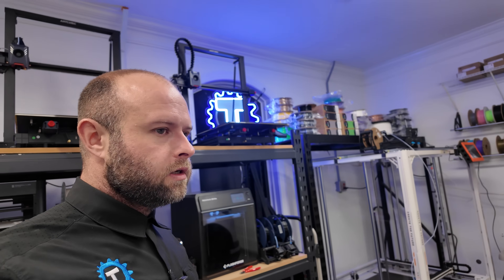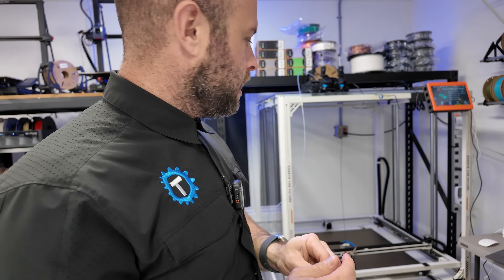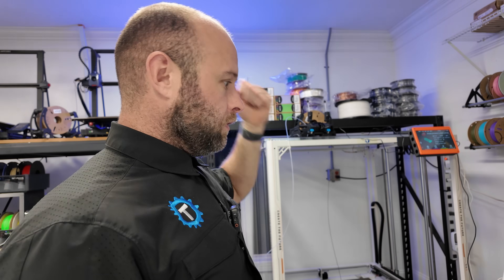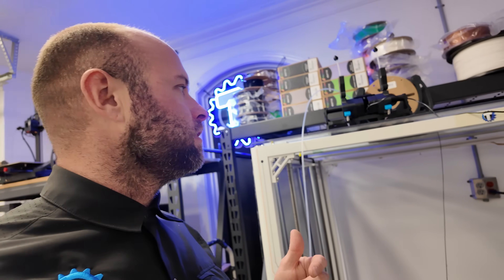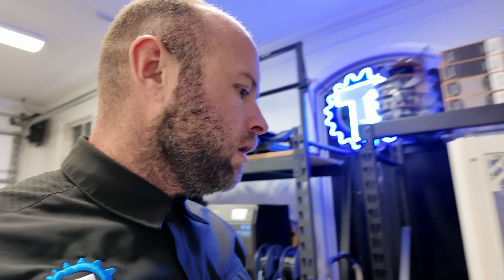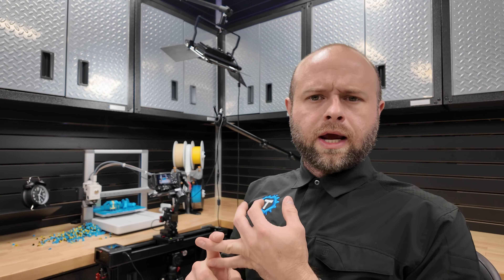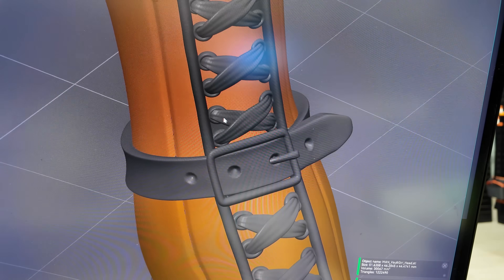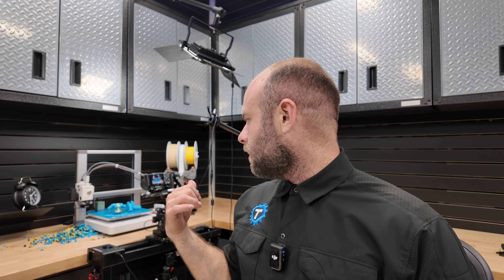SO CLOSE to finishing my Giga; Printing models for 3D Designers to promo: 3D Print Vlog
Cheap laptop

🤖VisionMiner Nano Polymer Adhesive CODE: "Tinkers"

Buy my printers:
🖨Flashforge Adventurer 5M Pro

🔈 X: X.com/TheTechnicals

Friends:
🎥Tenmile: @ExtrusionTherapy
🎥MacyMakes3d: @macymakes3d
🎥Samcraft: @Samcraftcom
🎥 OffDaBench: @OfficialOffDaBench
🎥 802Garage: @802Garage